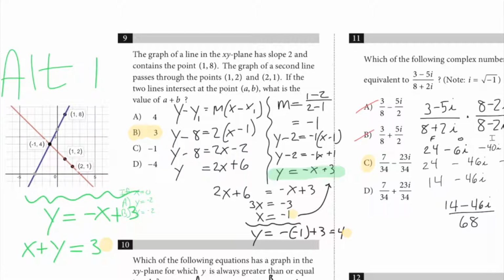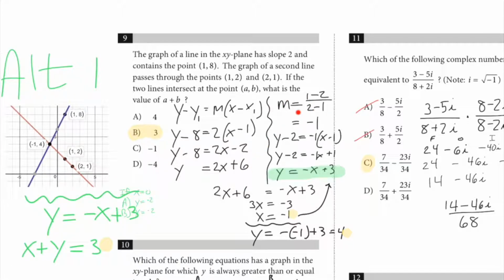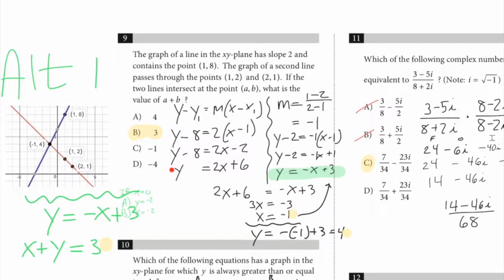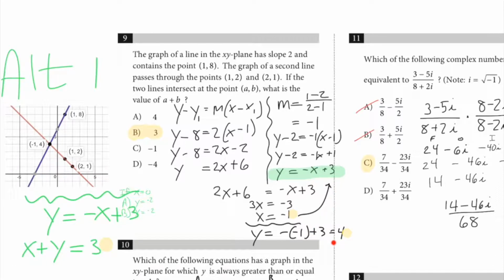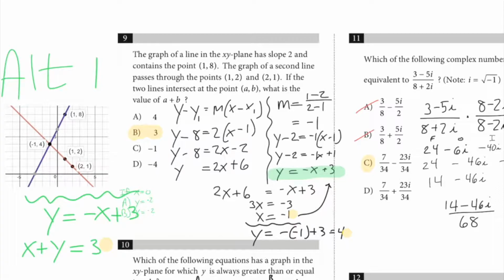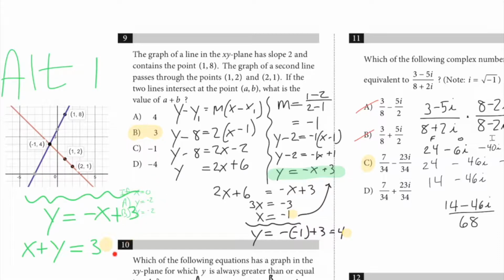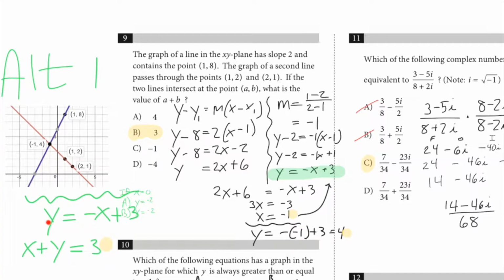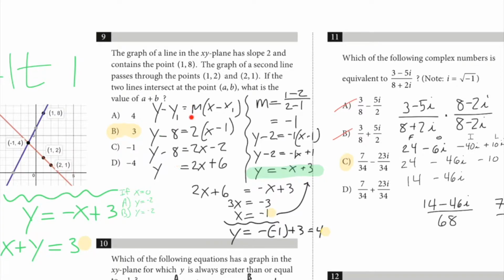SAT Practice Test 2 Section 3 Q9